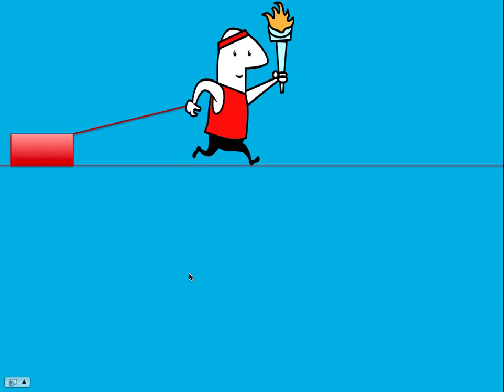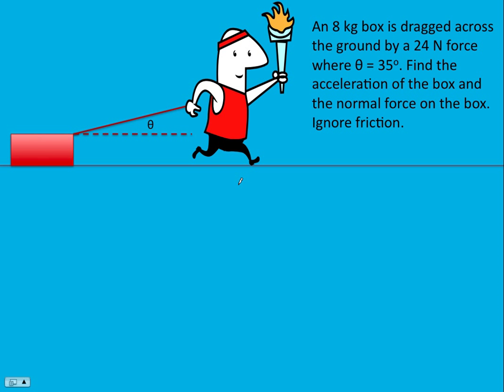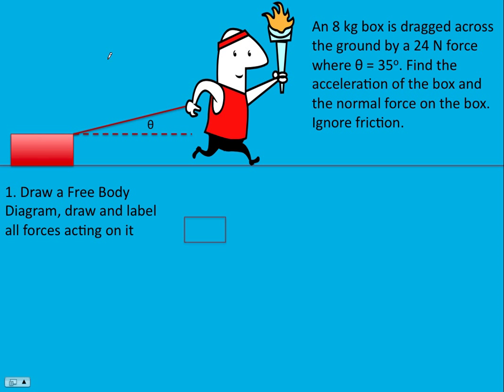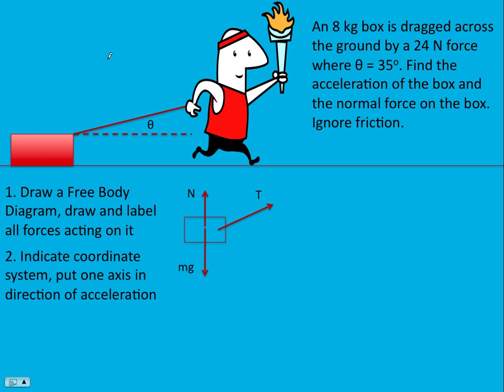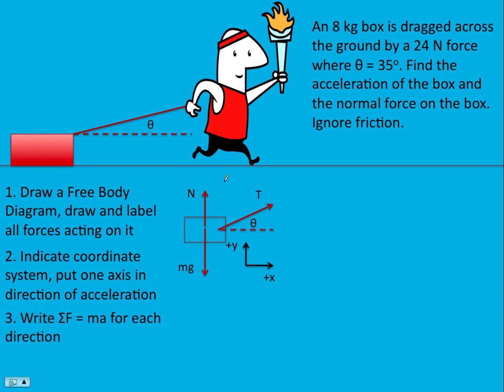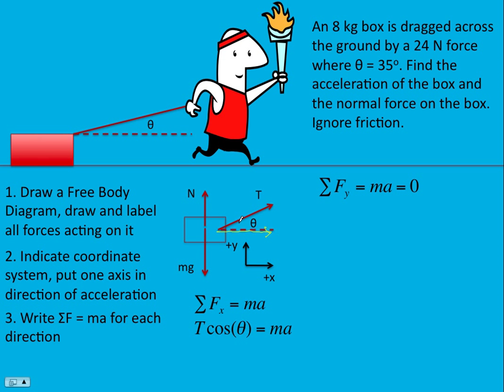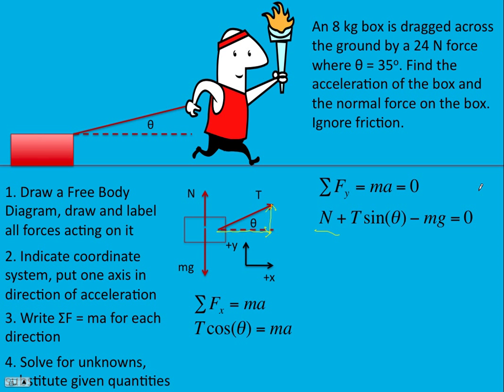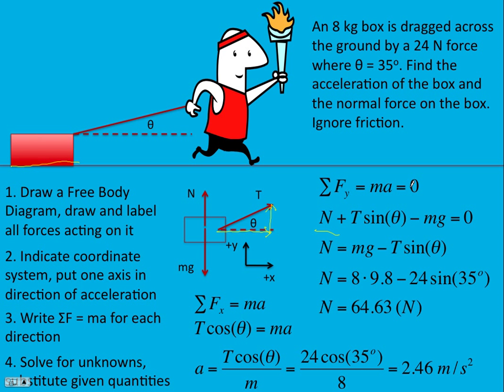FreeBodyDiagram1.mov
An example problem solving for the normal force and acceleration of a box dragged by a rope that is at an angle to the horizontal.